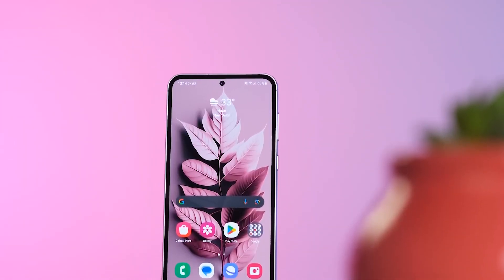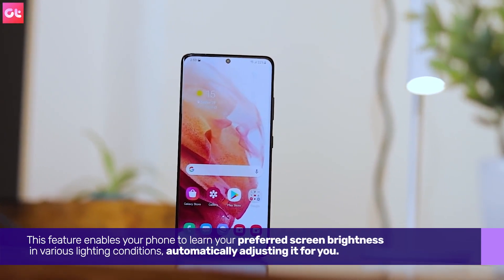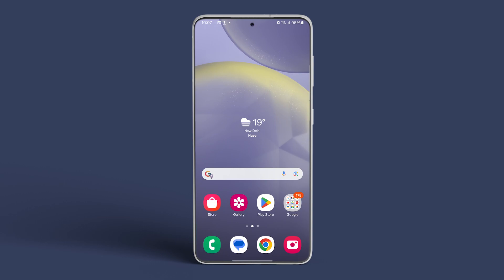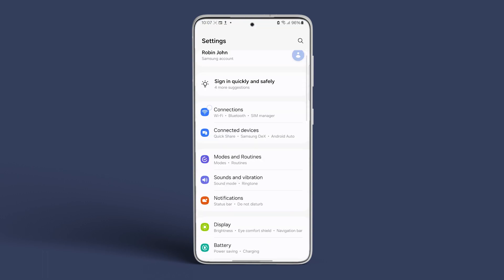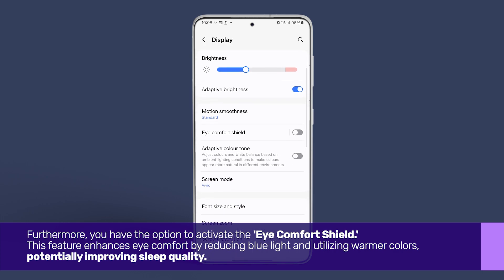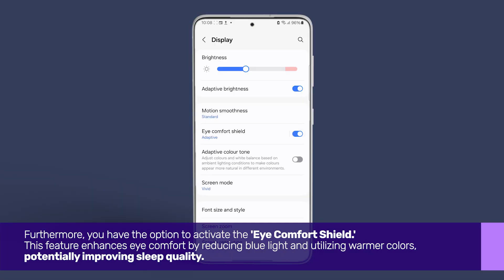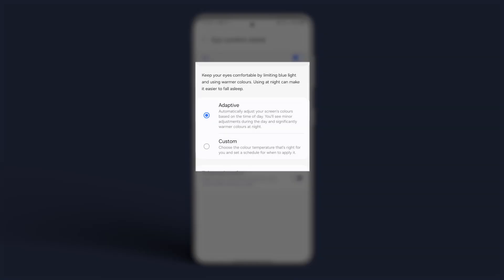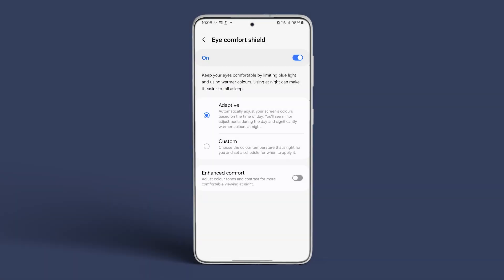How to Enable Adaptive Brightness on Samsung | What is Adaptive Brightness on Samsung?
Adaptive Brightness allows your phone to learn your preferred screen brightness in different lighting conditions, automatically adjusting it accordingly. Enabling this feature will assist your Samsung smartphone in adapting to your preferred display brightness.

In our video, we demonstrate precisely how to activate it on your Samsung smartphone.

00:00 - Intro
00:07 - What is Adaptive Brightness
00:24 - How to Enable
01:07 - Outro